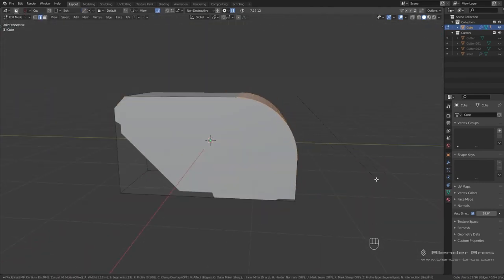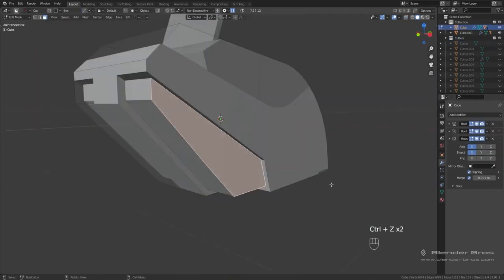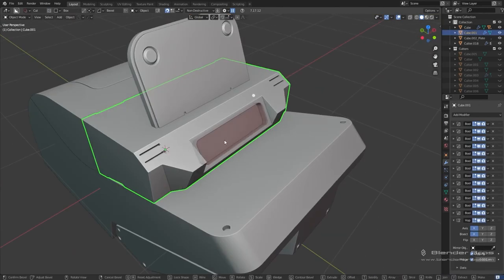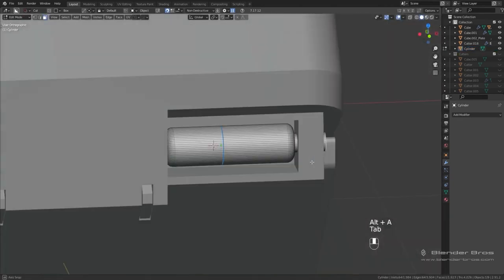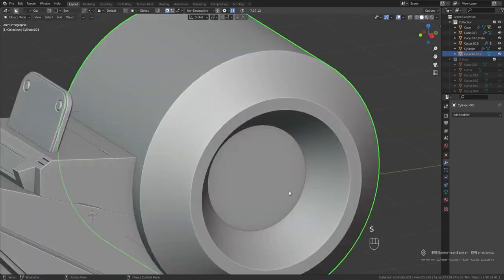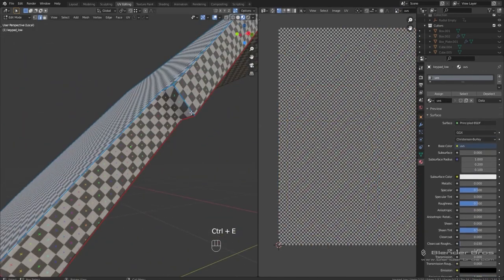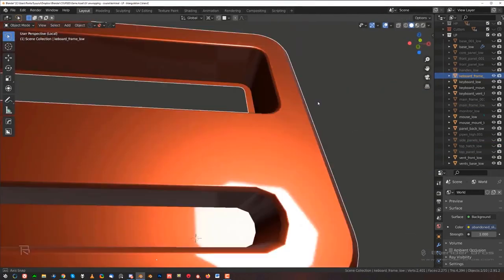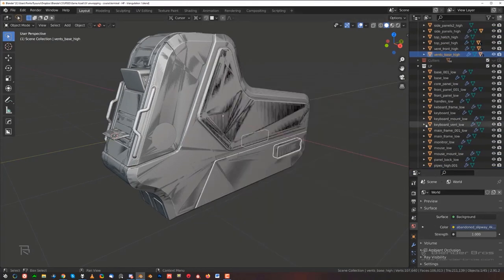Quads Vs Ngons